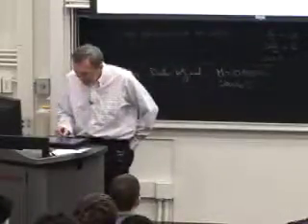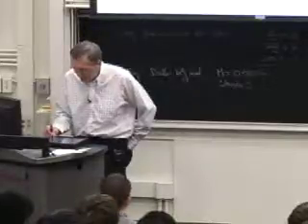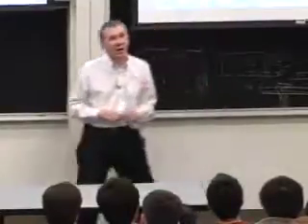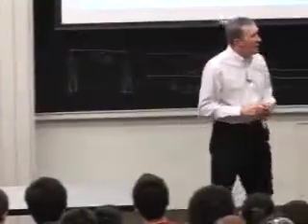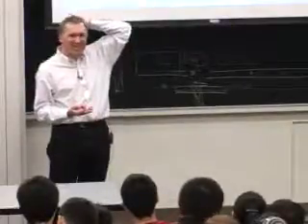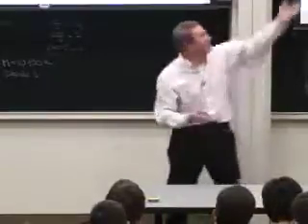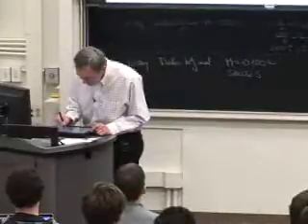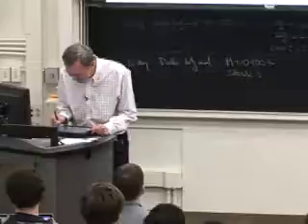Graphical models 4, by Tom Mitchell